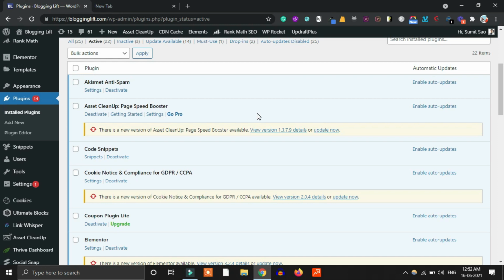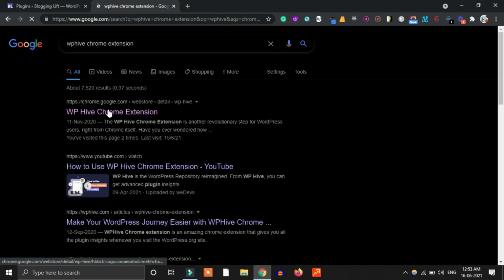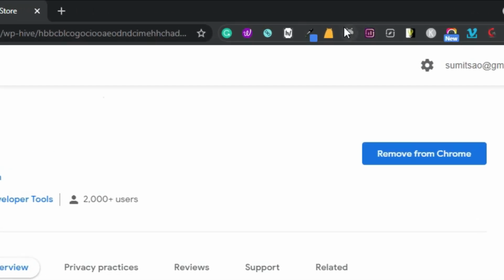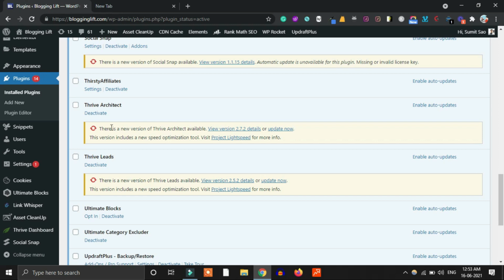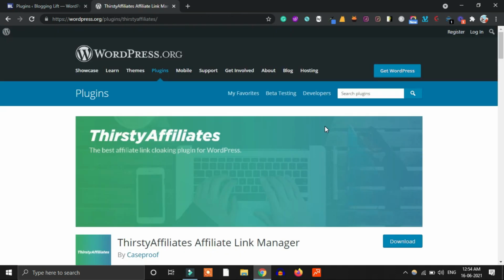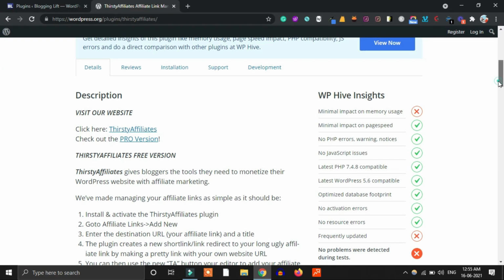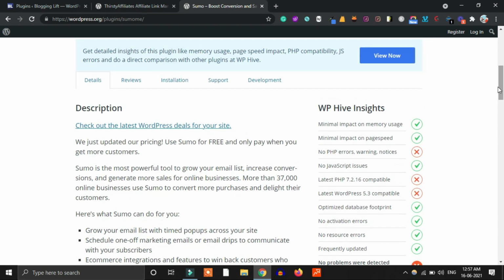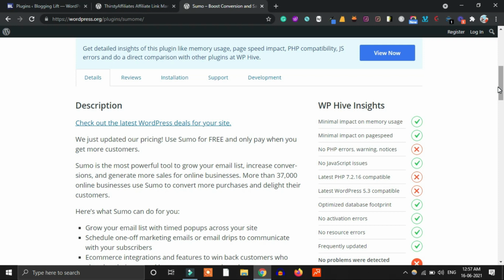How to Find Slow Loading WordPress Plugins in 1-click? (2026 Guide)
In this video, I’m going to show you how to find a slow WordPress plugin for your website with the help of a free chrome extension.

Use this method to find out which plugins are slowing down your WordPress site.

After finding these slow plugins, remove them to speed up your WordPress site.

Due to the Google Web Vitals Update, It’s very important that your website should load faster (within 2 seconds).

I’ll also recommend you to check your all articles speed using the Google Page Speed Insights tool to know that your website page speed score is good or not.

If your WordPress website loads very slow, then deactivating the slow loading plugins is the first option to WordPress website speed optimization. In other words, you can make your website load faster. Website speed is one of the most important ranking factor for 2021 and beyond.  if your WordPress blog or website load faster then your can expect ranking boost on Google. I’ll recommend you to watch this video till the end to understand how to increase the speed of the website by removing slow loading plugins. In this video, I have mentioned the best chrome extension which can help you to speed up the WordPress website.

🔴 Mic I Use to record this video